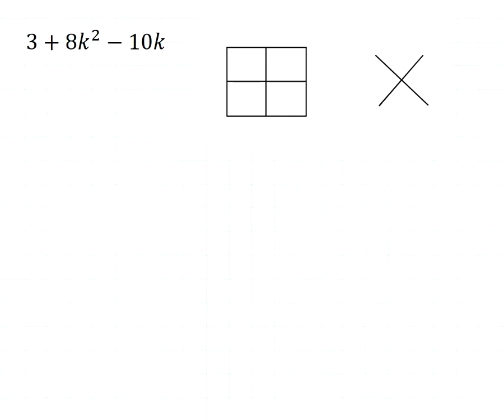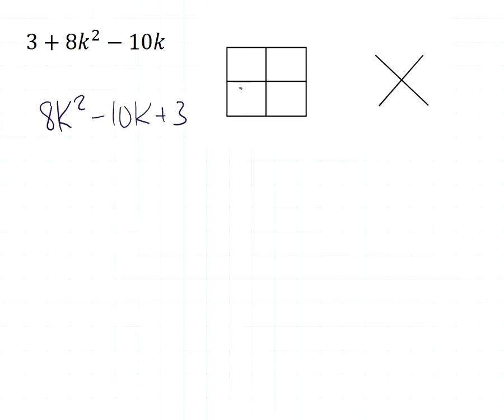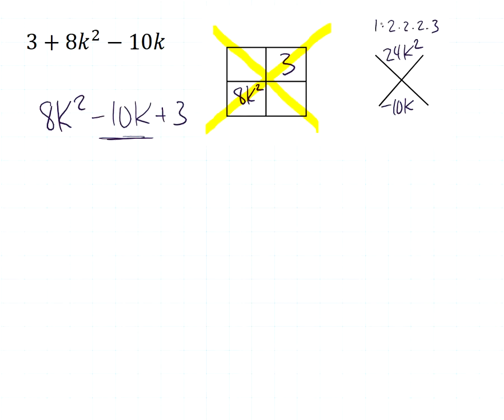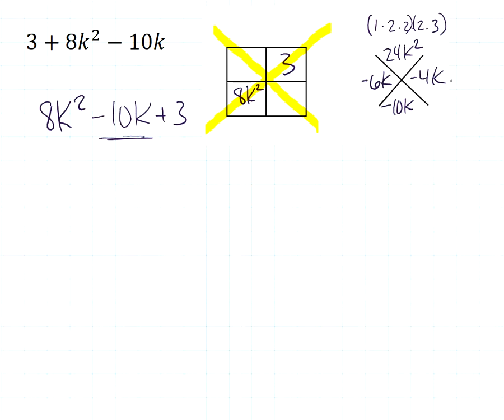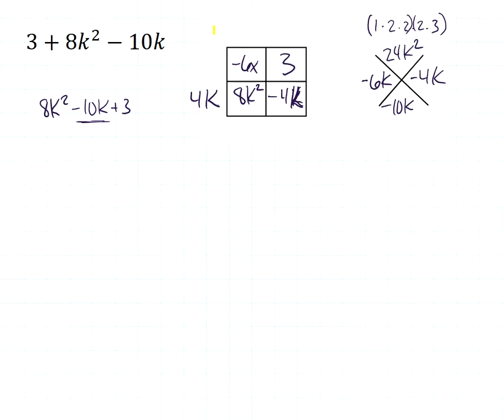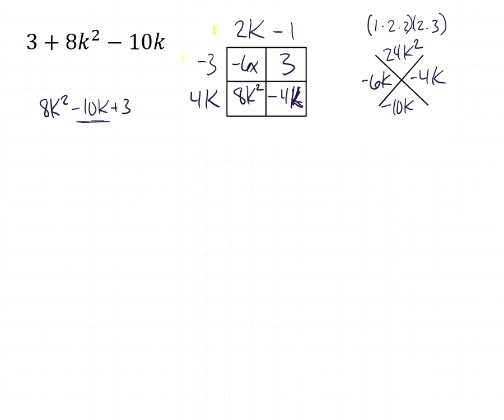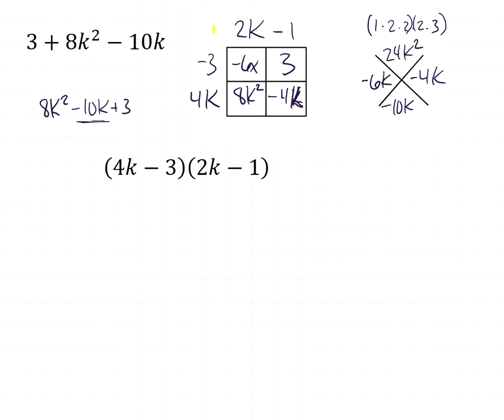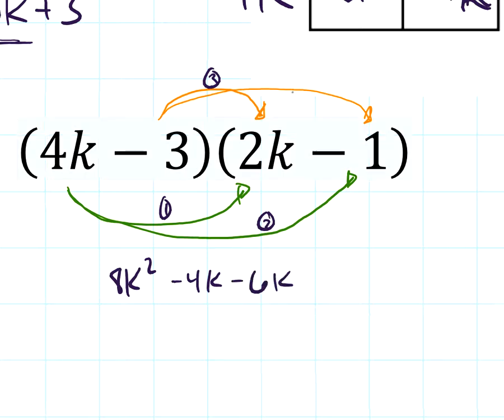Factoring 3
Description